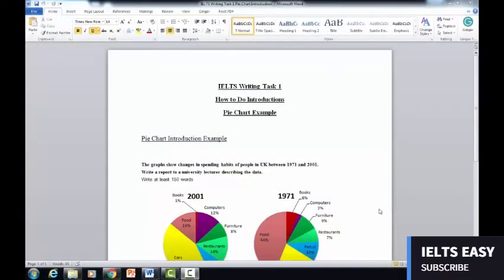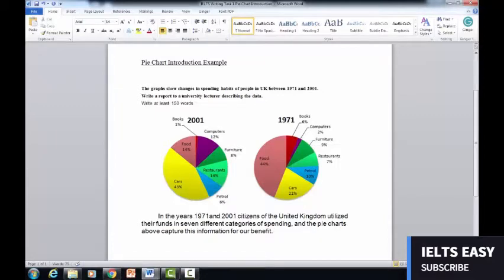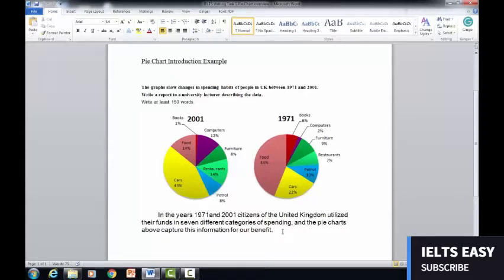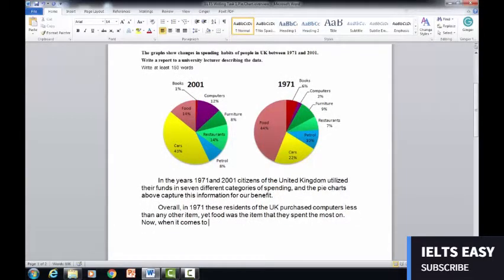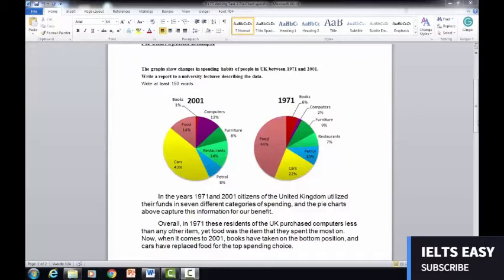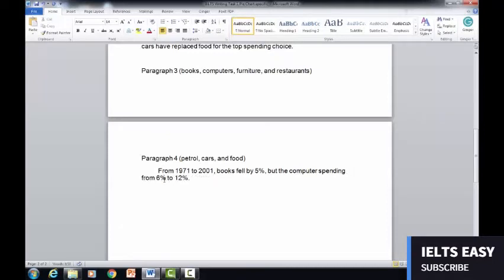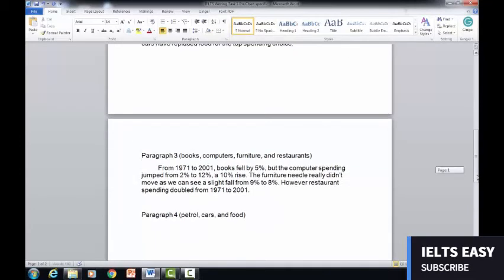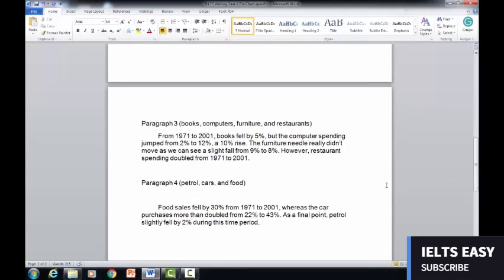IELTS Write Task-1 Pie Chart| 7+ band pie chart Lesson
In this, we are explaining to you how to write a TASK-1 Pie chart. you just follow our step and crack your task 1 question type.
 Practice hard crack IELTS easily.